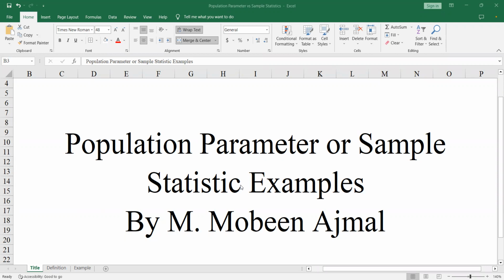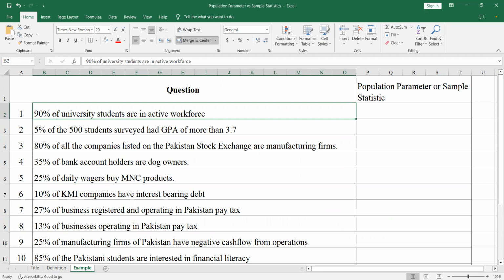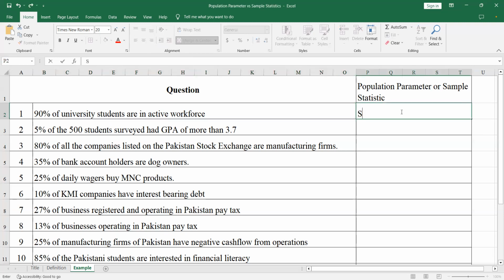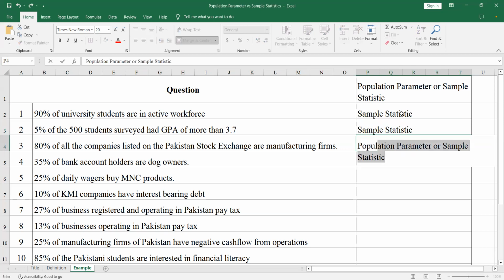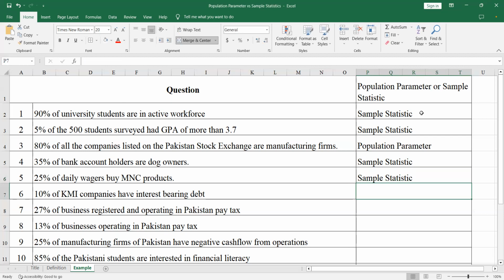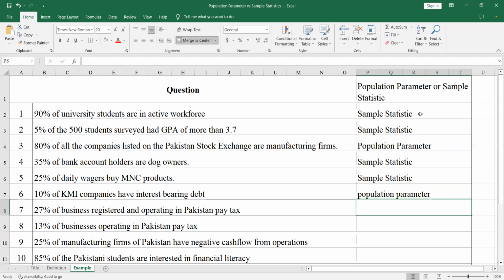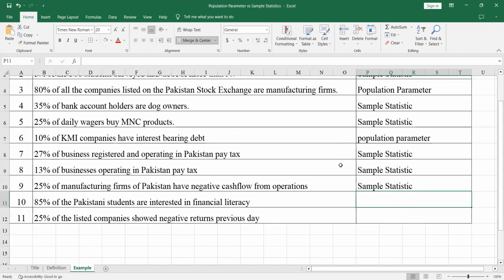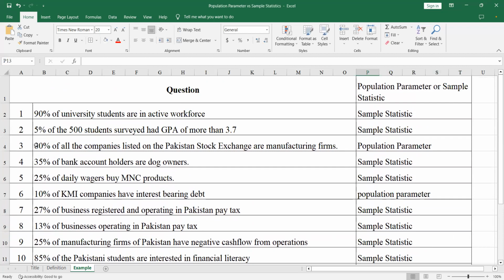Financial Econometrics _ Population Parameter vs Sample Statistics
Welcome to our video tutorial on population parameters and sample statistics. In this video, we will help you understand the difference between population parameters and sample statistics and how to identify them.

We will start by defining what population parameters and sample statistics are and explain their importance in statistical analysis. Then, we will provide examples of common parameters and statistics, such as mean, standard deviation, correlation coefficient, and proportion, and show you how to identify whether they represent a population parameter or a sample statistic.

Our tutorial is designed for both beginners and experienced statisticians who want to learn how to differentiate between population parameters and sample statistics. By the end of the video, you will have a clear understanding of the difference between these terms and how to correctly identify them in your statistical analysis.

So, join us in this video, and learn how to indicate which of the following are population parameters and which are sample statistics.